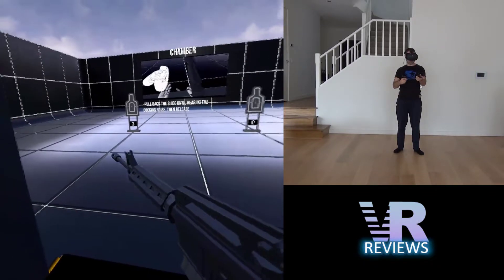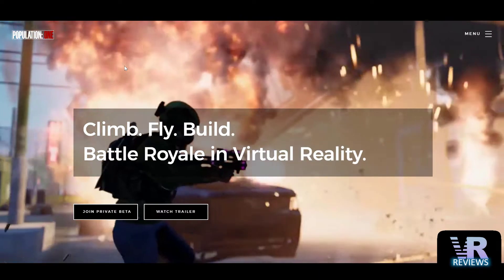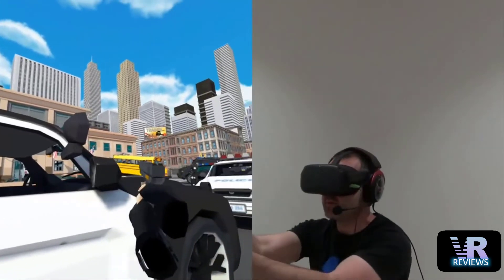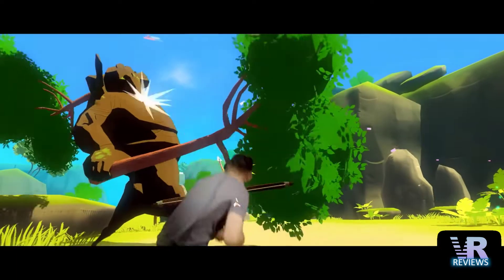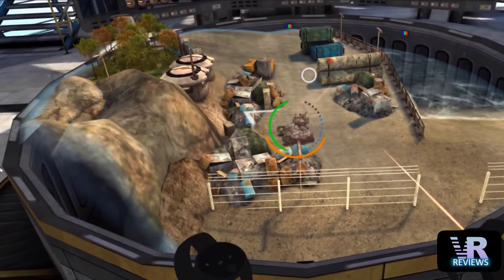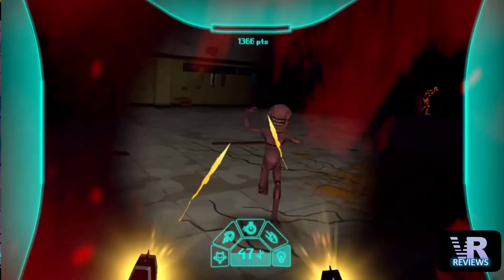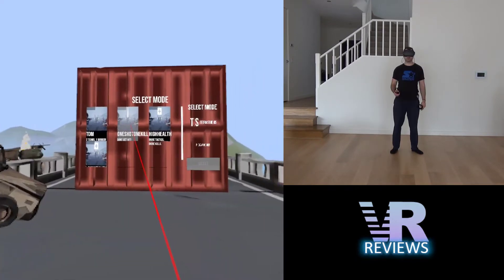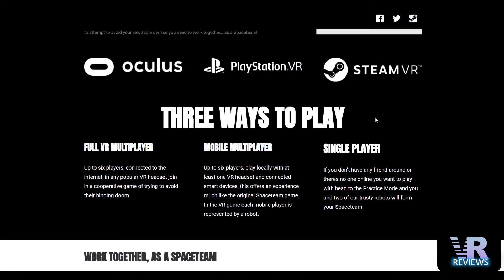Population One & Dash Dash World Racing Beta, Triton VR, SpaceTeam - Latest Oculus Quest News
In this weeks news I show you how to access the Dash Dash World and Population One Beta testing. We find out what is happening with Crisis VRigade and learn about the Oculus Start Program.

We see deals in the Oculus Store such as the Path of the Warrior and Espire 1 Operative Duo Pack bundle and a significant price drop in Orbus VR.

We see a lot of new titles drop in the SideQuest store: Range Day VR, Reflex Unit 2, Blockami, ThunderBullet VR, Disc Golf VR and Triton VR. Triton VR is the stand out title this week, a one vs one shared space FPS.

Finally we see SpaceTeam VR, a coop crossplay game coming for the Quest in April.